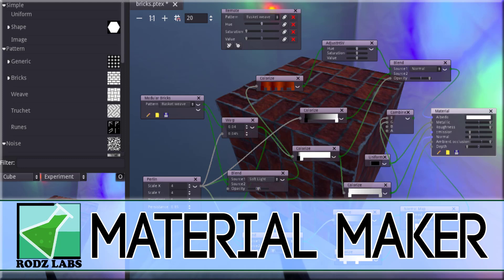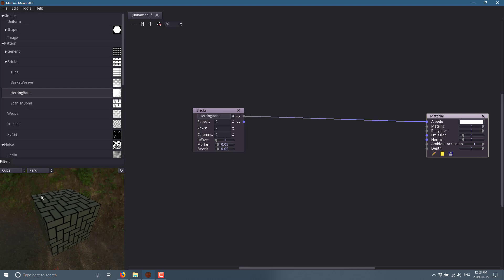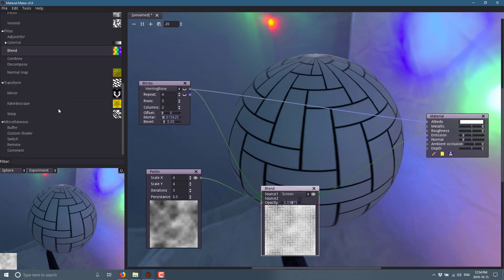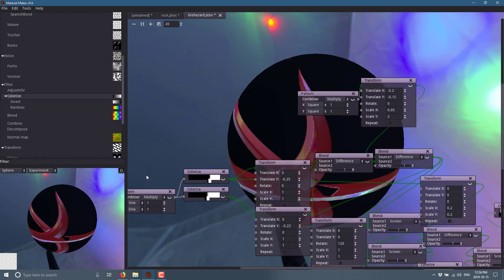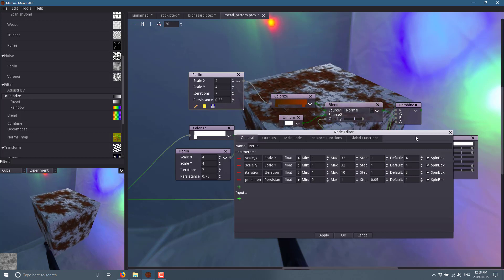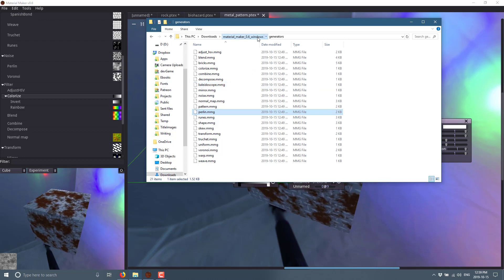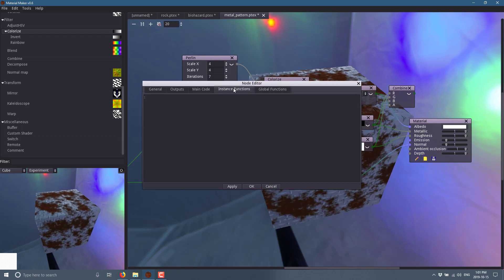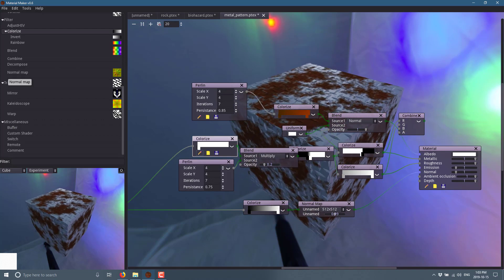Material Maker -- Godot Powered Procedural Texture Creator (Free & Open Source!)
Material Maker is a procedural texture generation tool that is free, open source and powered by the Godot game engine.  It also enables you to easily edit nodes in the graph, making it an easy to place to learn how to developer shaders.  It can be run directly inside the Godot game engine or standalone where it can export PBR textures for use in any application or game engine.